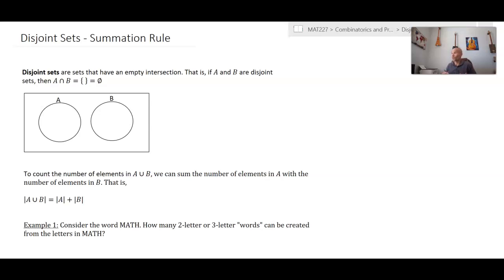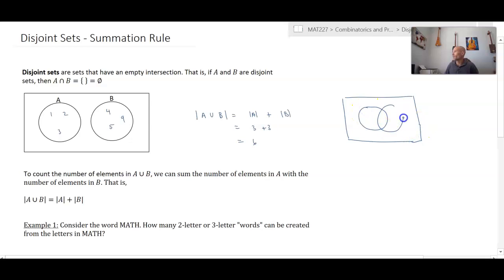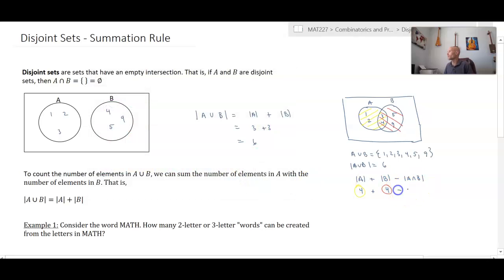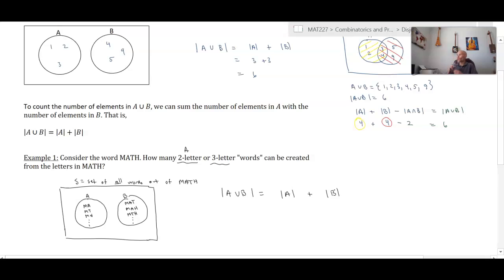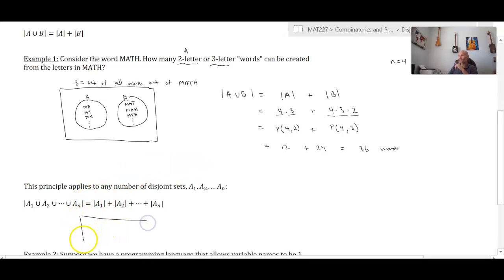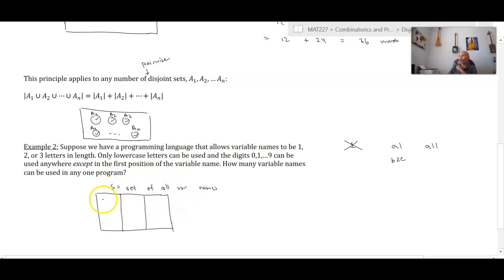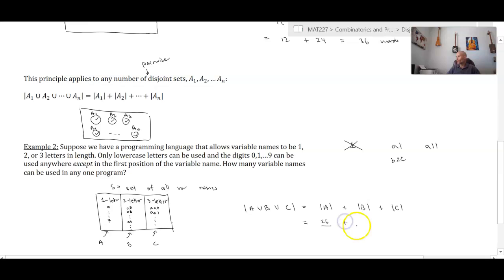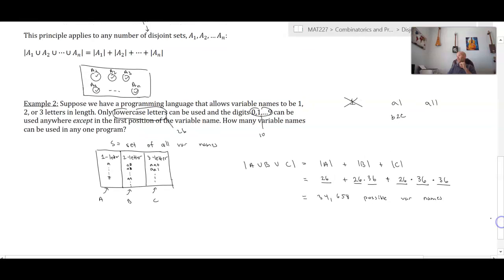Disjoint Sets - Summation Rule